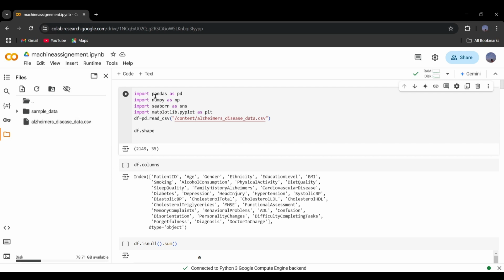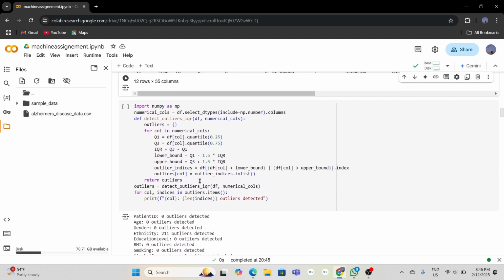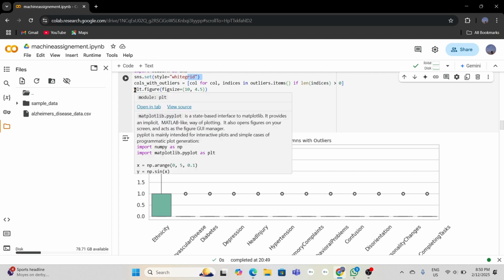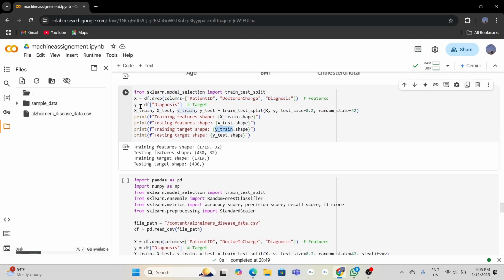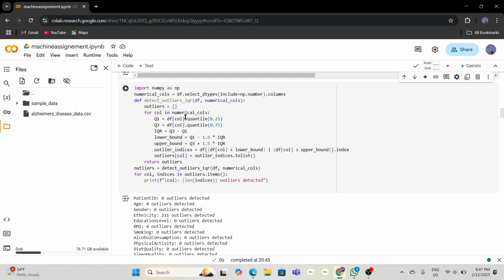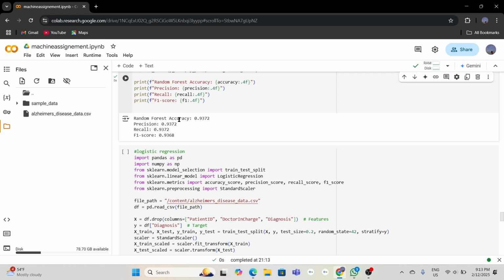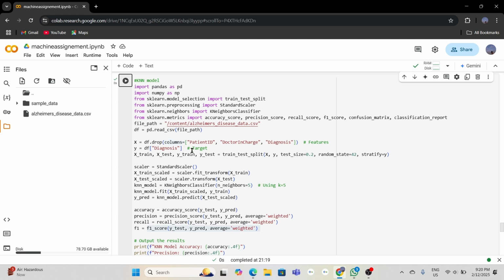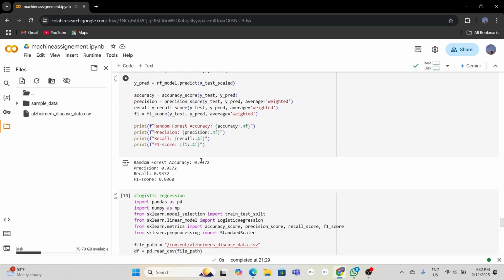ML assignment (A brief description on model training and evaluation)